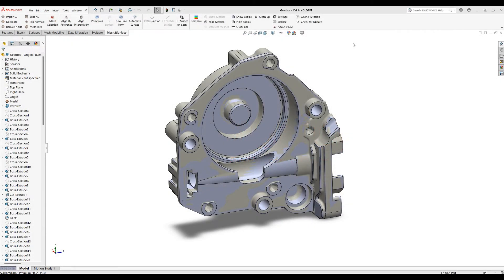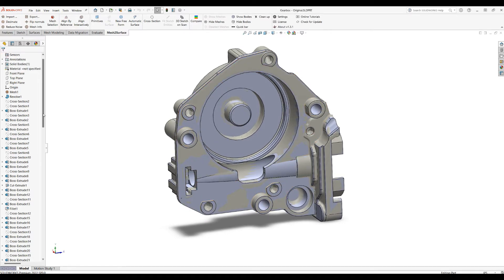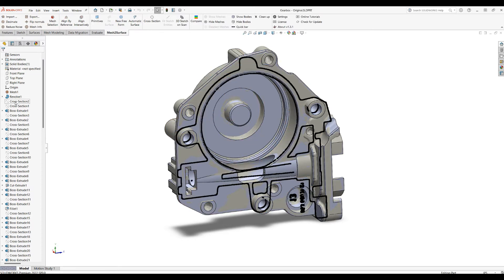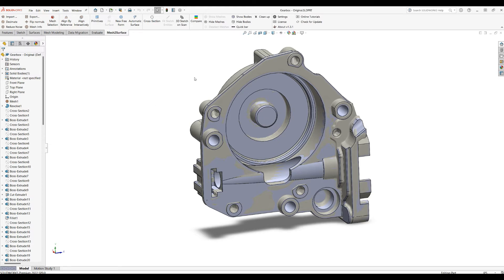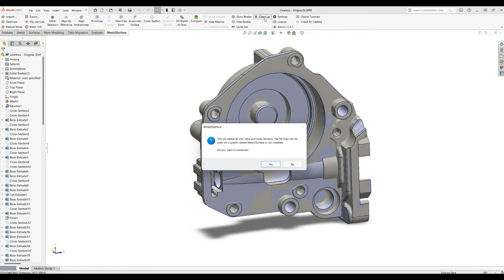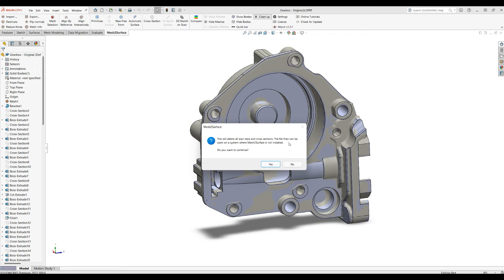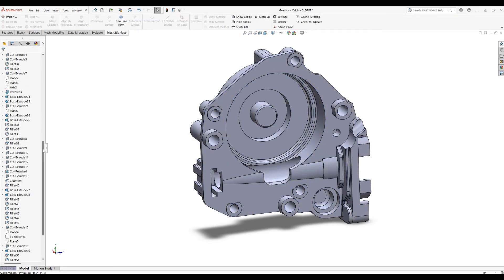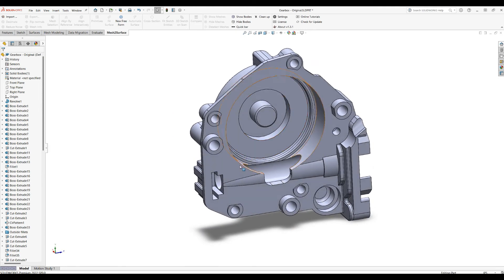Scan To CAD - Mesh2Surface for SOLIDWORKS - Clean Up scan data